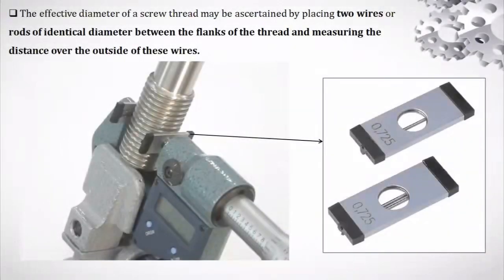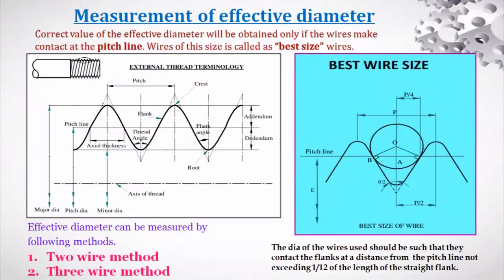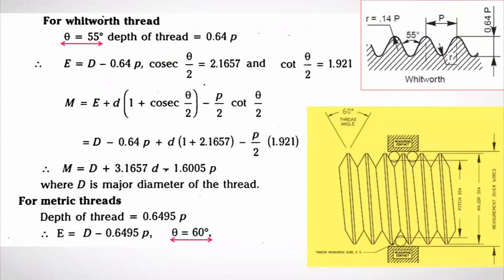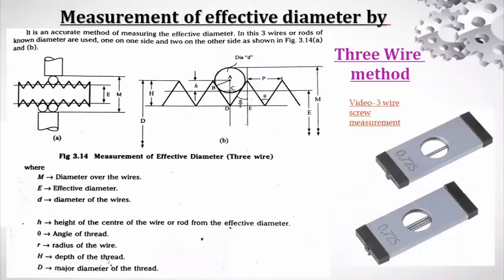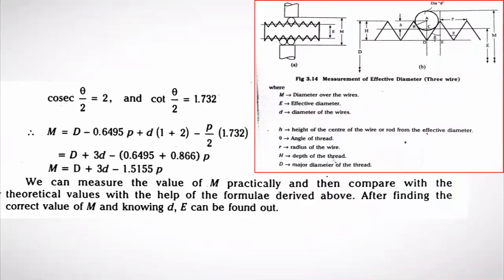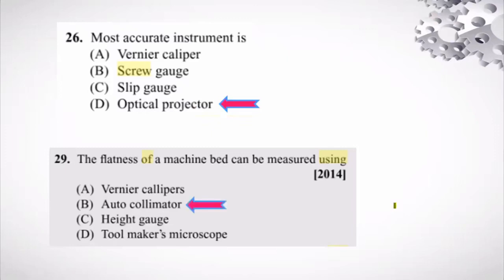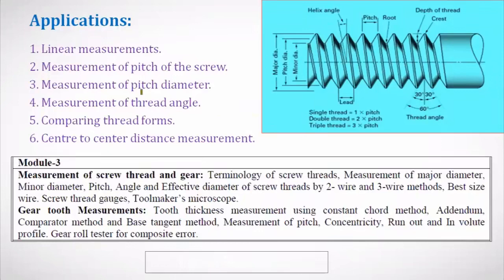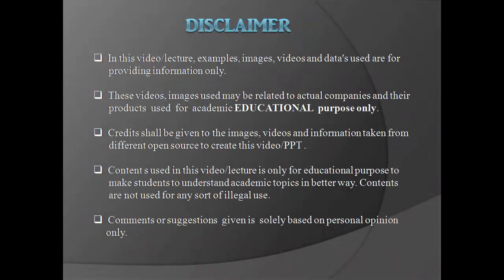Tool Maker's Microscope|Expression for Best size wire| Module 3: Part- 4| 18ME46B| VTU syllabus.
IV sem | Measurement of screw thread | CiTech.